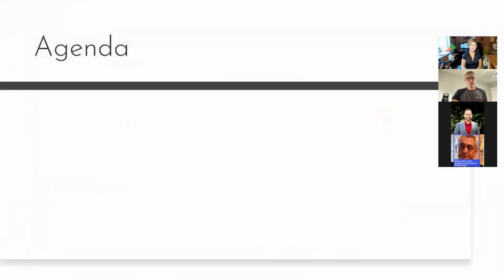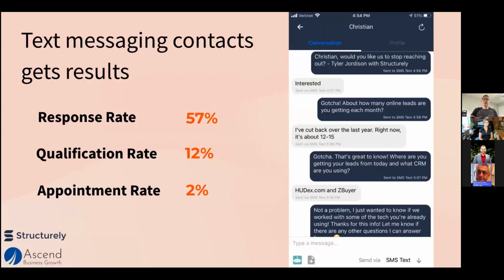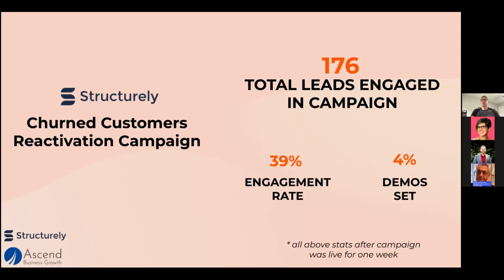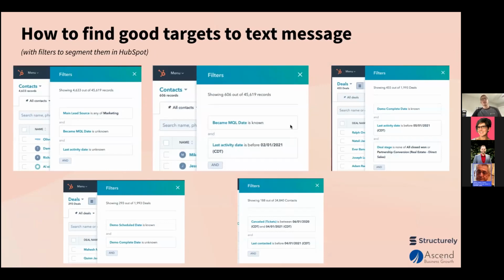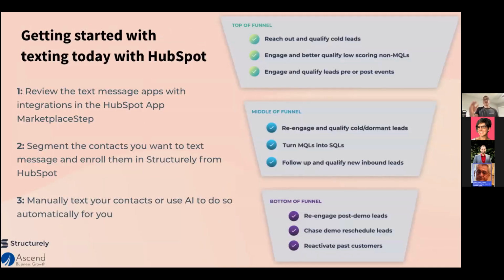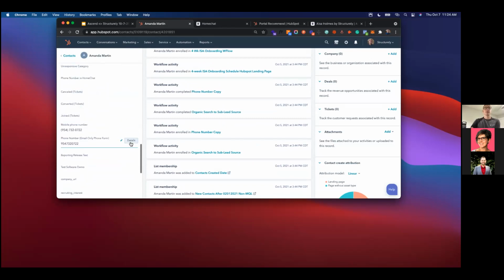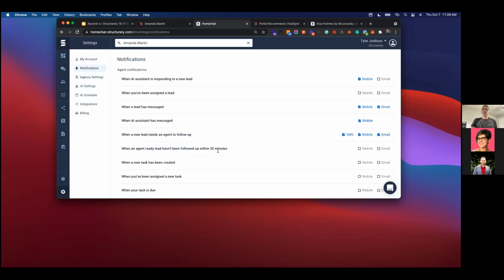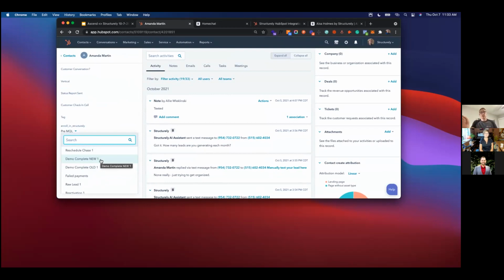How to Use HubSpot Text Messaging for Sales and Marketing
Text messaging is quickly becoming a valuable way for sellers and marketers to communicate with their target audience. Data analyzed from over 5 million business text conversations revealed texting campaigns have average open rates of 95%+, response rates of 55%+, and lead conversion rates of 12%+!

In this webinar, Nate and Krista will share details about:

- Benefits of adding text messaging to your sales and marketing channels.
- Example of how sales teams have received 55%+ response rates to text messages.
- Plug-and-play text message use cases and templates to launch quickly and successfully.
- How to set up text messaging in HubSpot sales and marketing hubs.